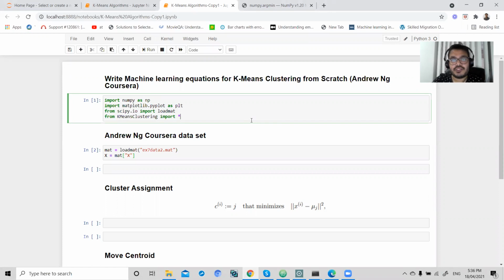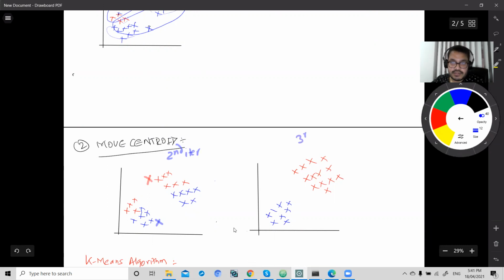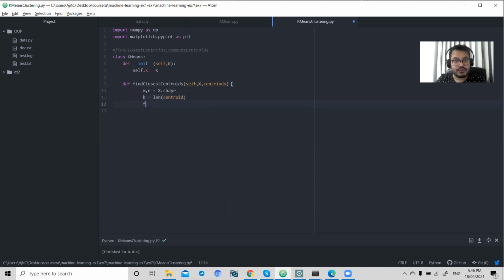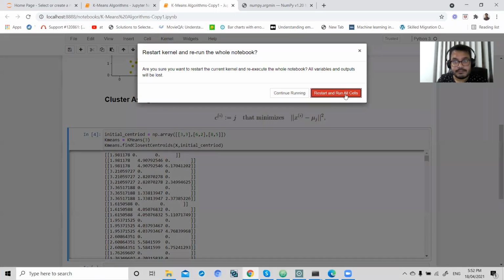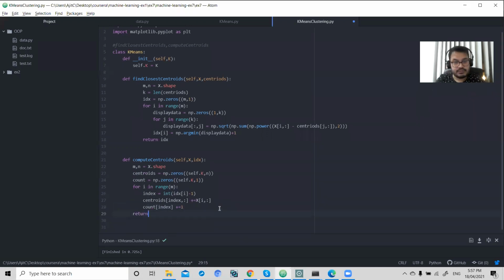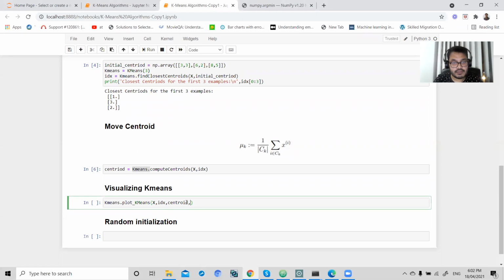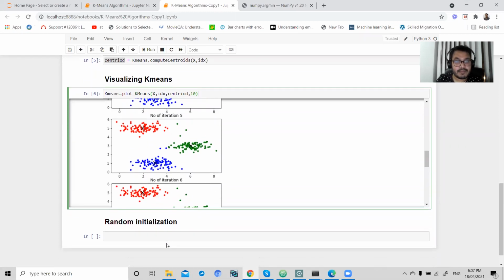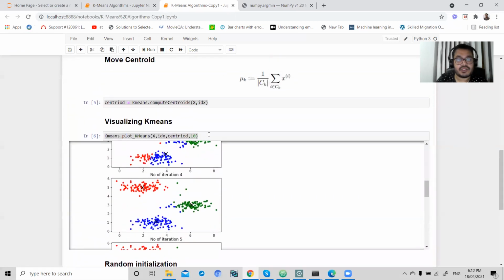#12 - Write Machine learning equations for K-Means Clustering from Scratch (Andrew Ng Coursera)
This video covers writing Machine learning equations for K-Means Clustering from Scratch (Andrew Ng Coursera) (Theory + Implementation) in python. It covers major concept of cluster assignment and move centroid methods used in K-Means Clustering. It also include visualization of K-Means clustering.